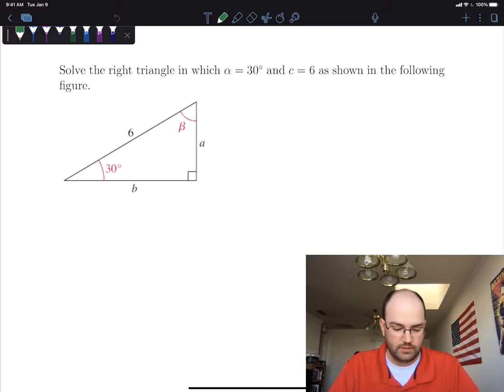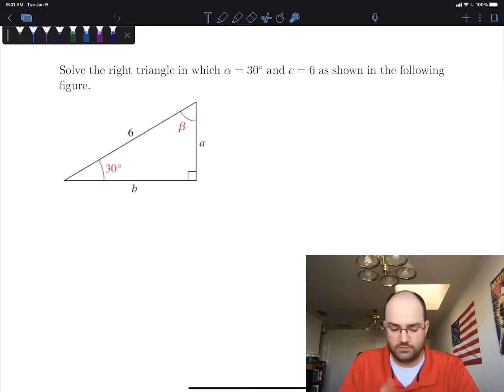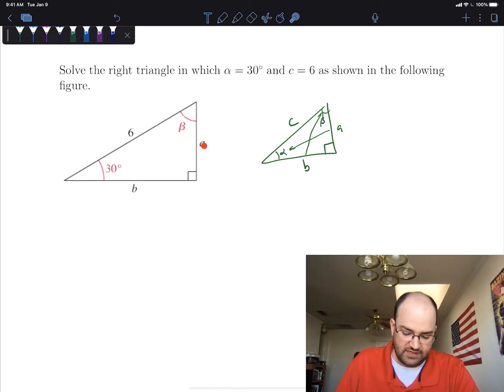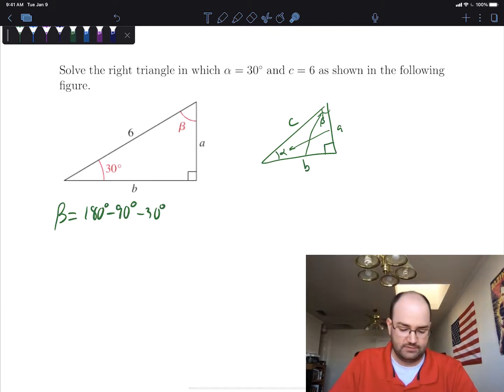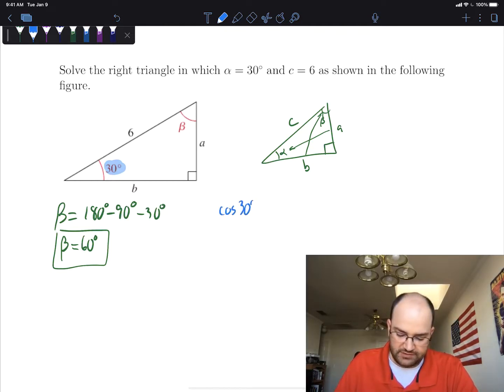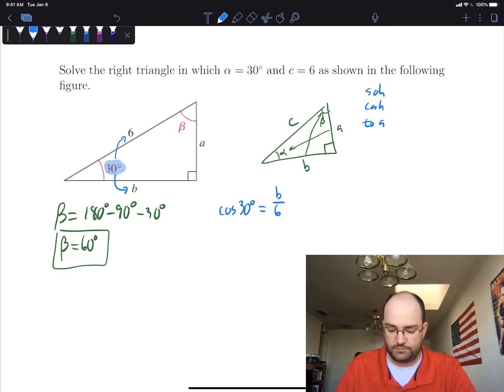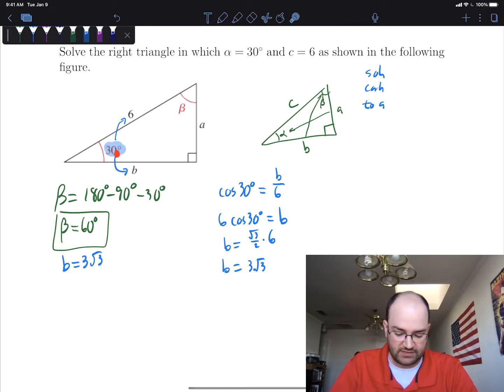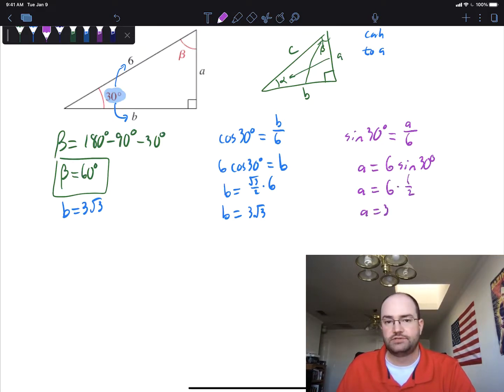1316 Ch1 S5 Ex10 Right Triangle Trig